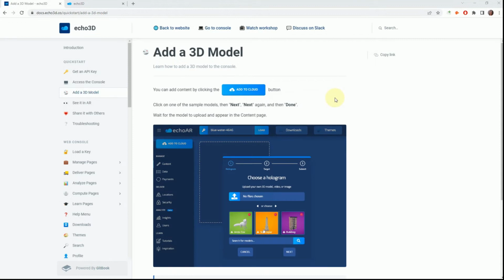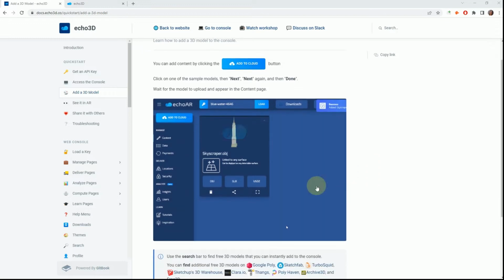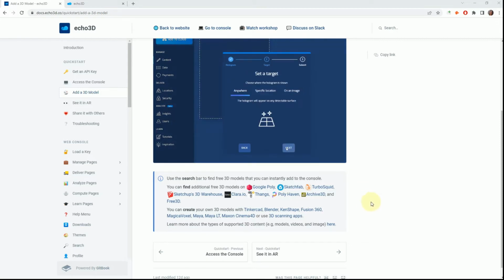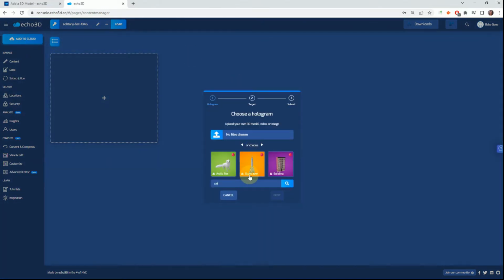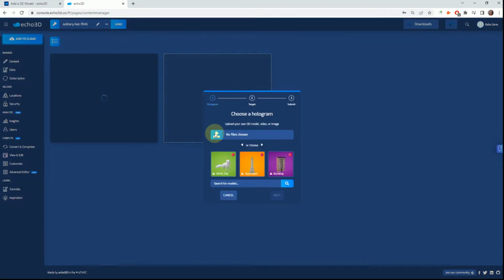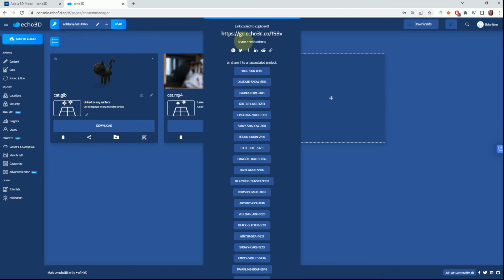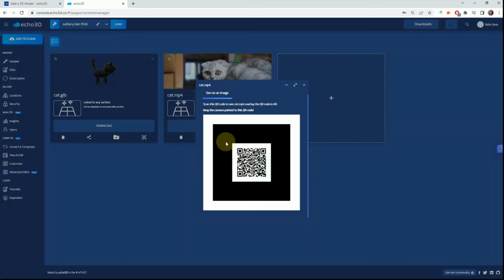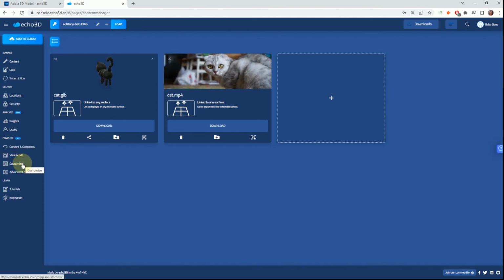Free Downloadable 2D and 3D Assets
echo3D is a cloud platform for 3D, augmented reality (AR) and virtual reality (VR) that provides tools and network infrastructure to help developers & companies quickly build and deploy 3D games, apps, and content.

Don't have an echo3D account?